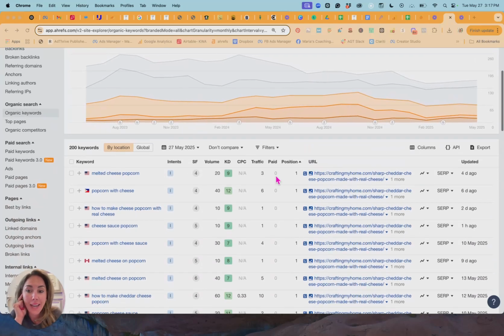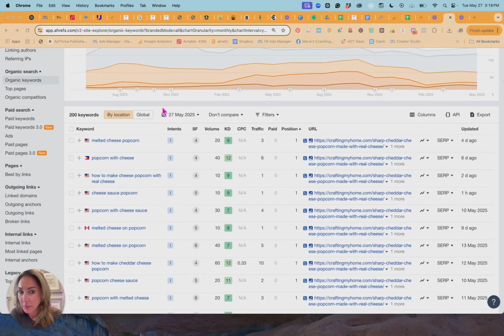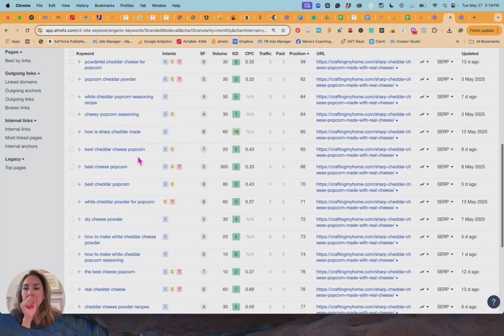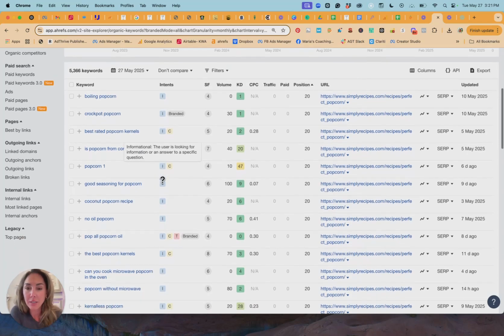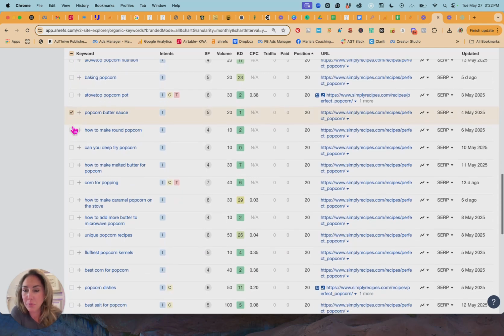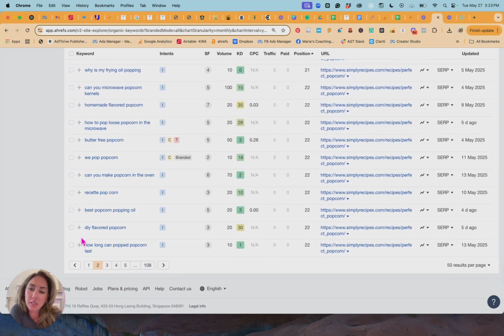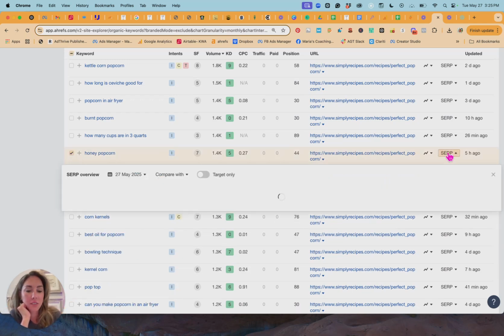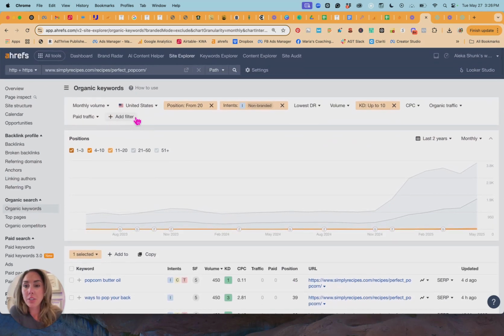Keyword Research for Popcorn Recipes Using Competitor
I love using top-ranked content to find keywords. All you need is a keyword tool that will share all the keywords that blog post is ranking for. It doesn't matter if the keyword tool is accurate because we're just getting keyword IDEAS.

After this is done, you need to go DEEPER and analyze each of those keywords further. I show how in my keyword research course!